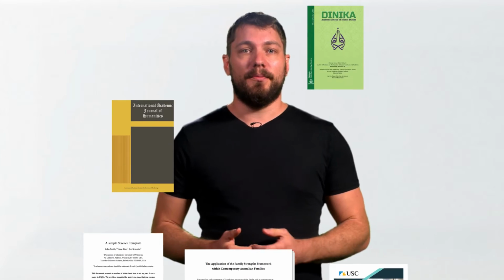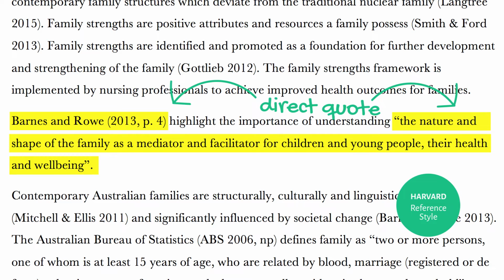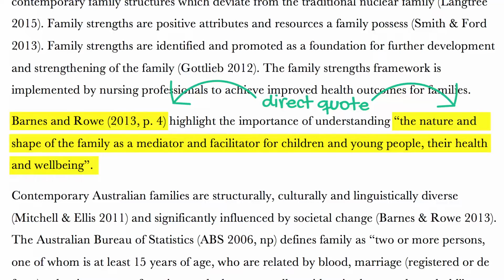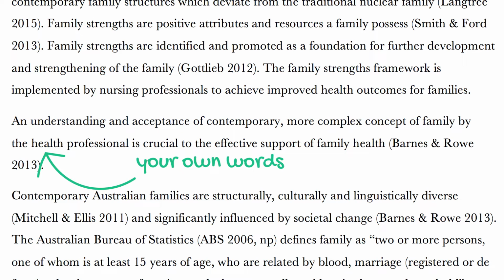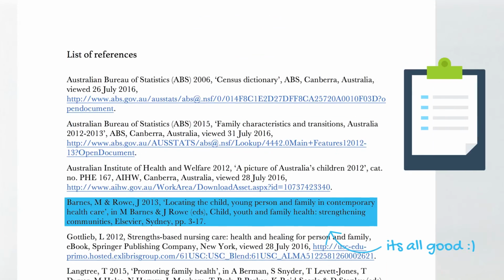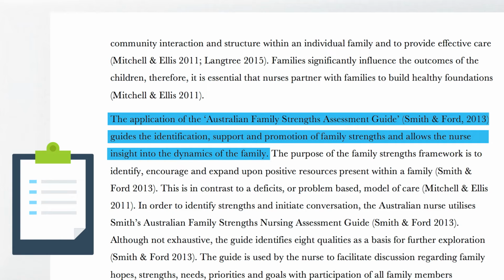Assignments: Referencing, Plagiarism and Draft SafeAssign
If you have assignments to write in your course, this video is for you. We will cover Academic integrity, Referencing, Plagiarism and how to CHECK your writing for plagiarism by submitting a draft of your assignment to 'SafeAssign'.